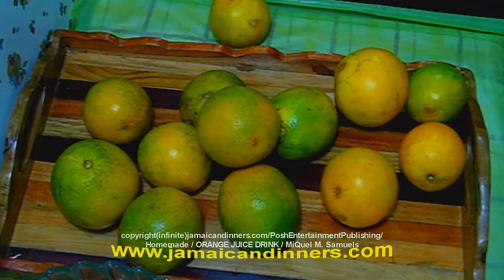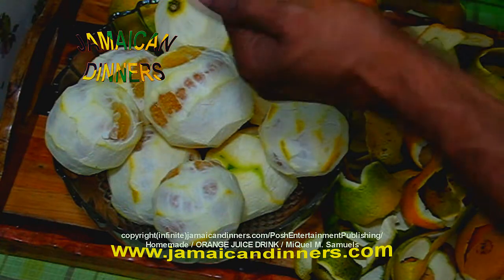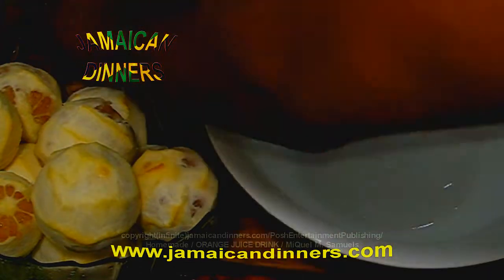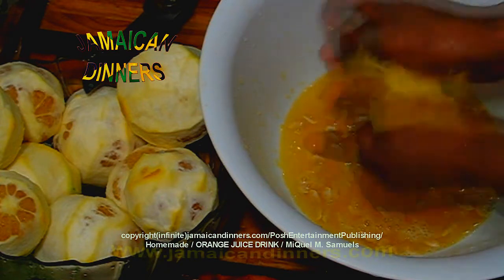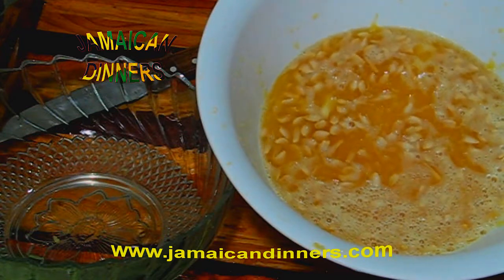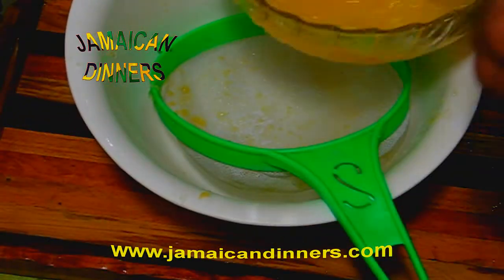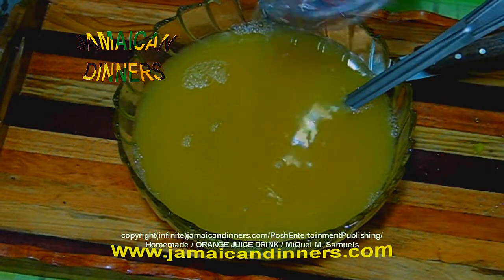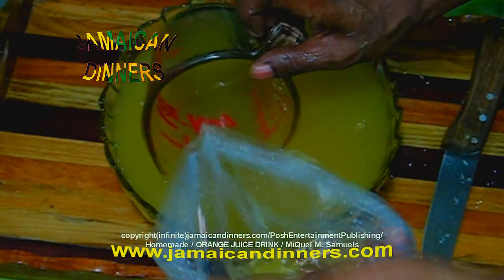HOMEMADE ORANGE JUICE BEVERAGE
HOMEMADE ORANGE JUICE DRINK